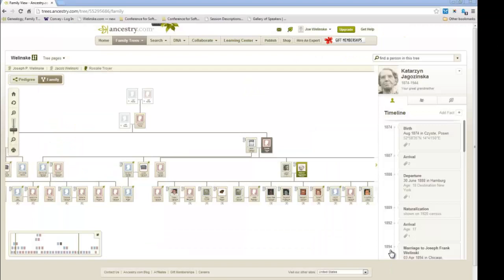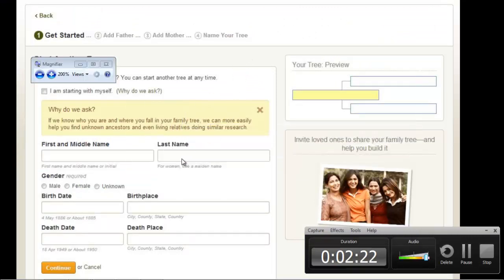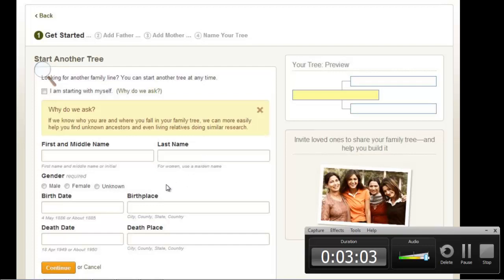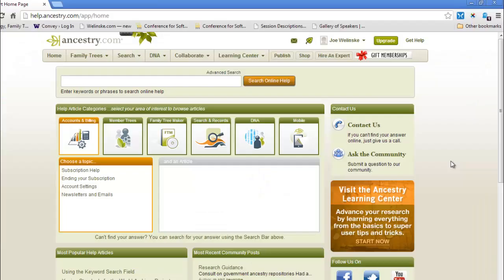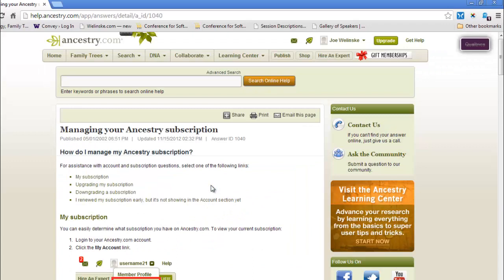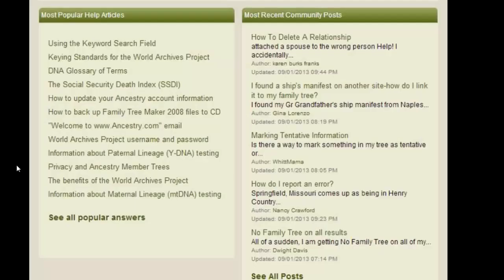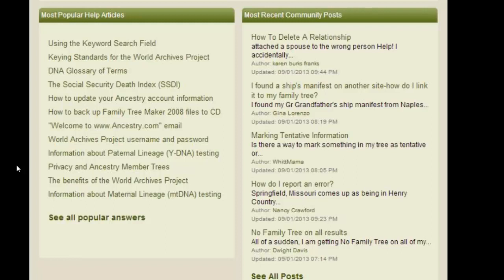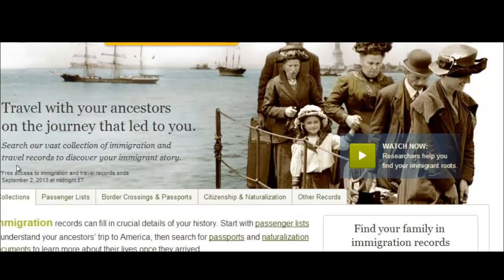UA techniques in Ancestry.com